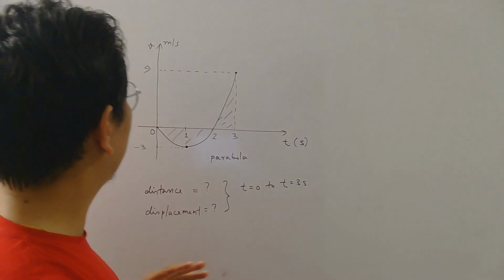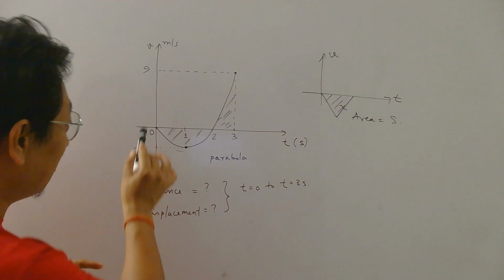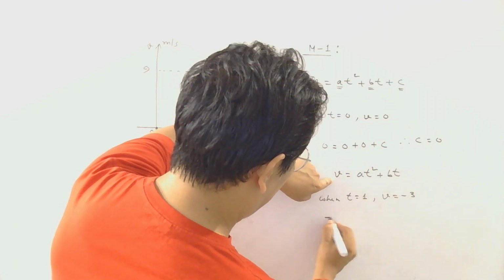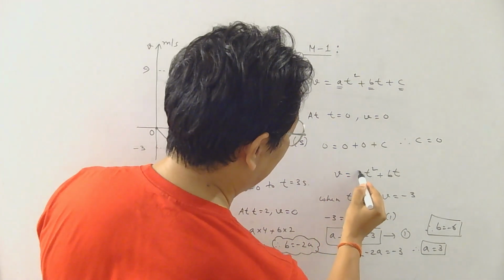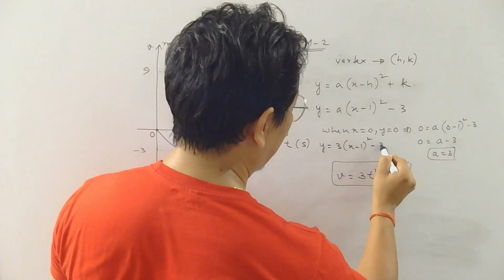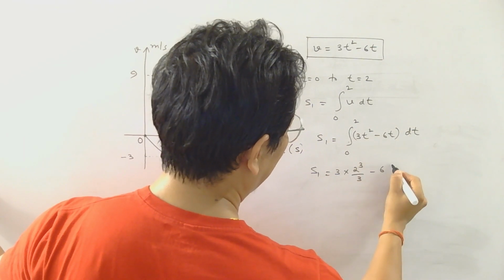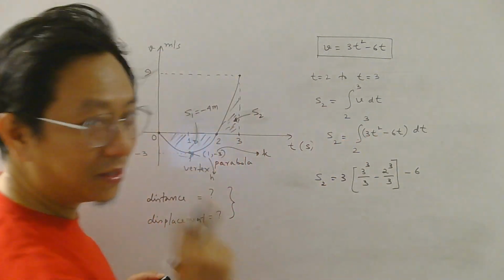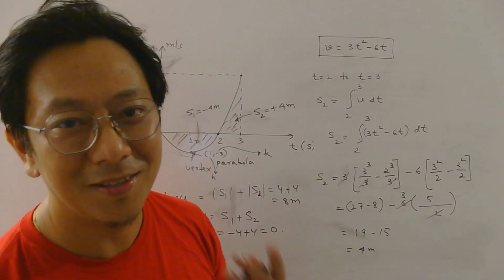distance displacement from v t graph